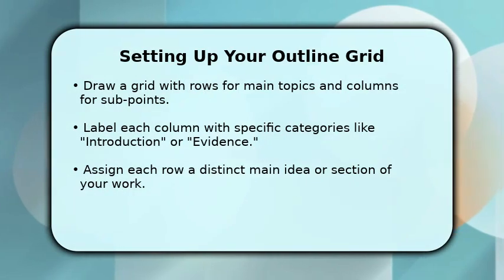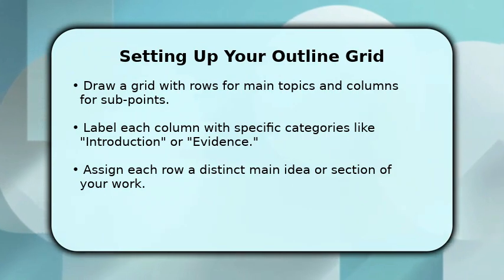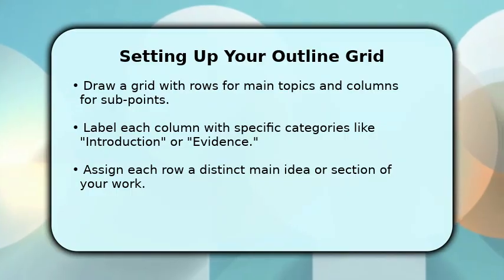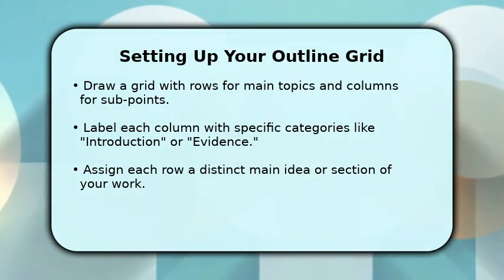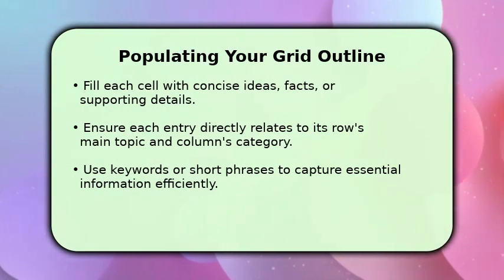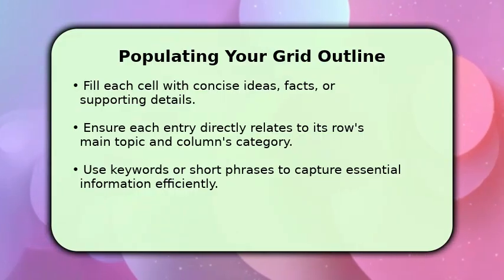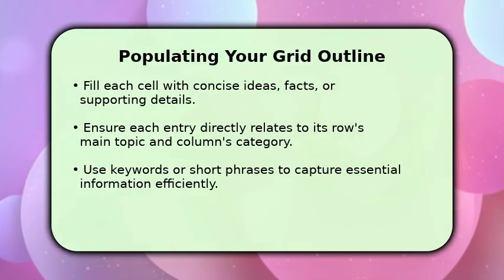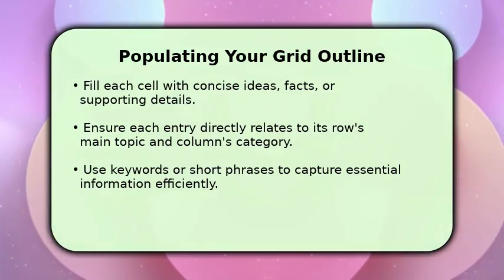How to Use the Grid Method for Outline (New 2025)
▸ (x) Learn how to create a structured outline using the grid method, a powerful tool for organizing your thoughts and ideas. In this video, we'll show you step-by-step how to apply the grid method to any topic or subject.

grid method, outline, organization, productivity tips, study skills, note taking, writing techniques, brainstorming methods, mind mapping alternatives, structured thinking